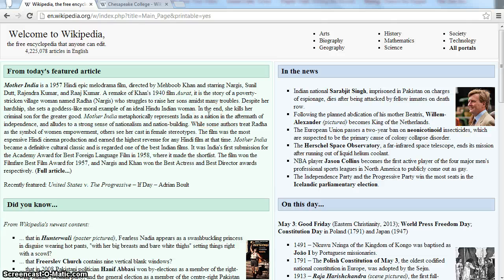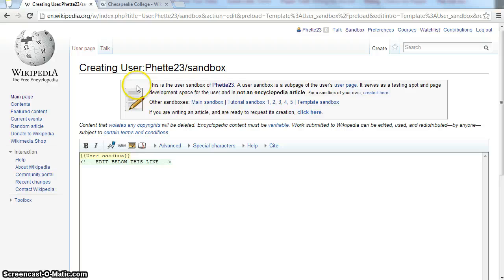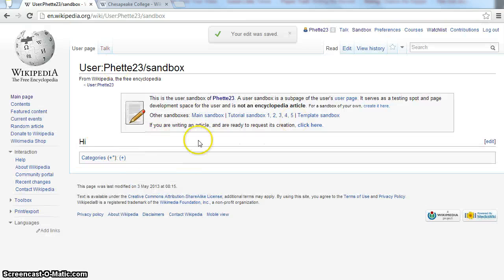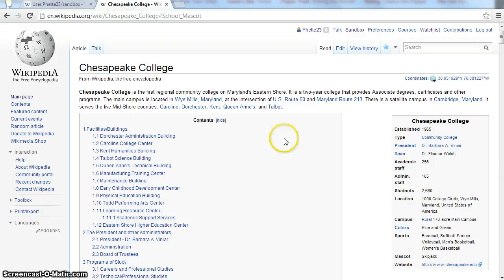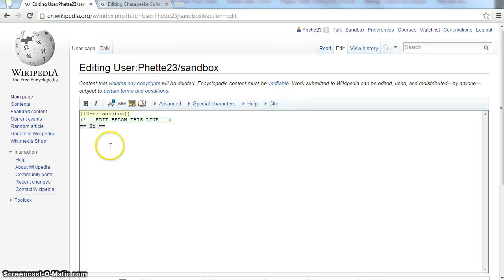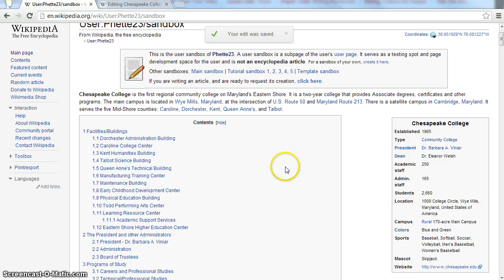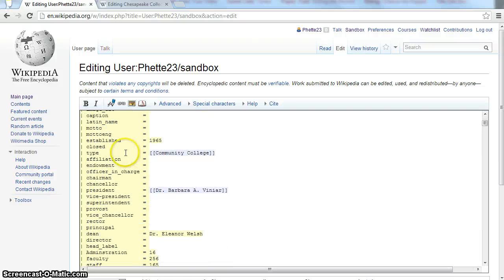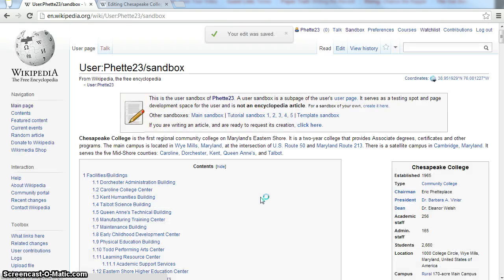Wikipedia: Setting up a Sandbox & Testing Edits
How to set up a sandbox on Wikipedia and copy an existing article into it.